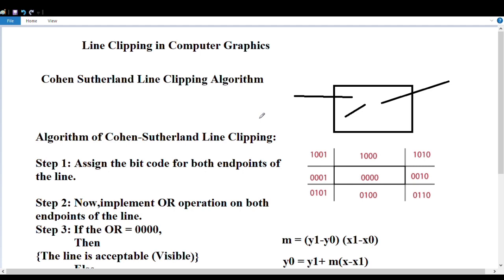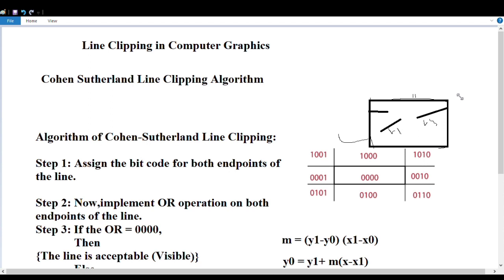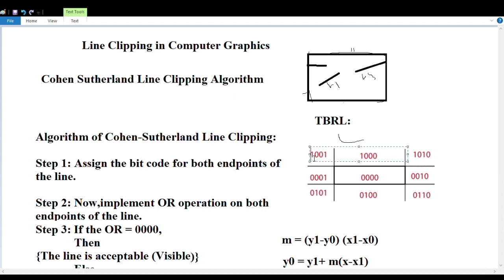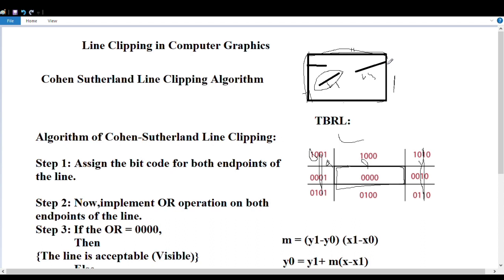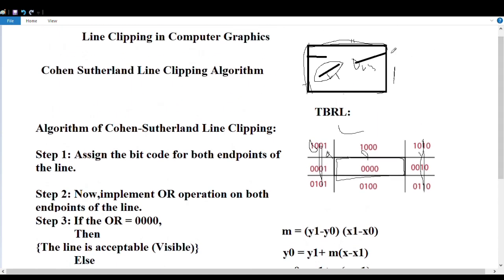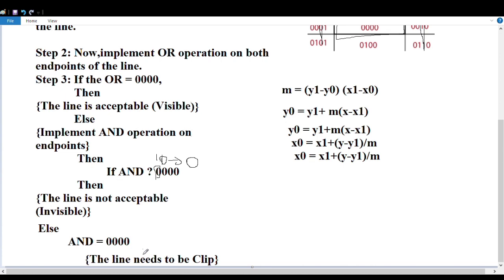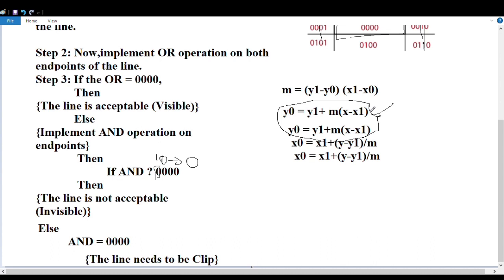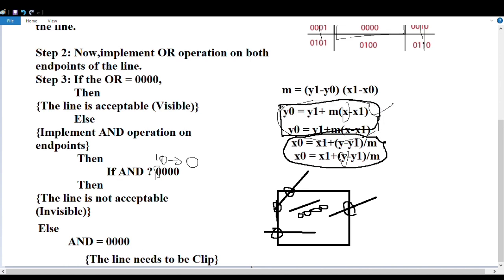Line Clipping - Cohen Sutherland Line Clipping Algorithm...